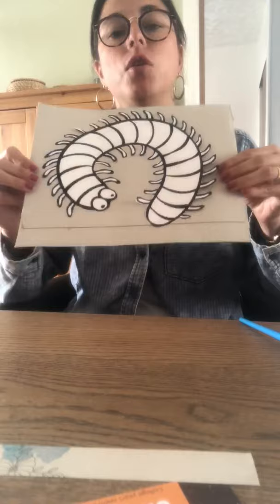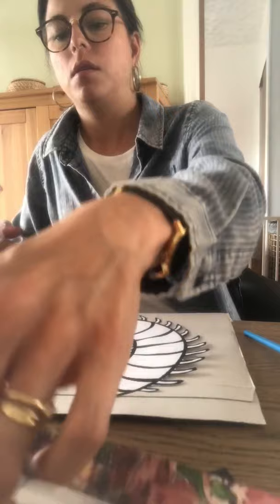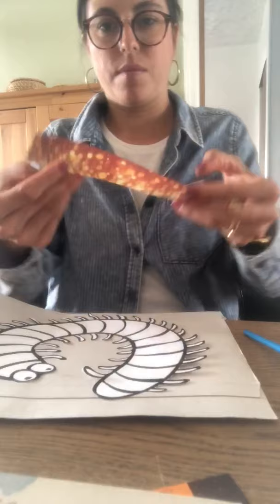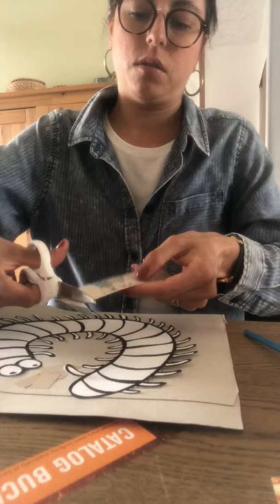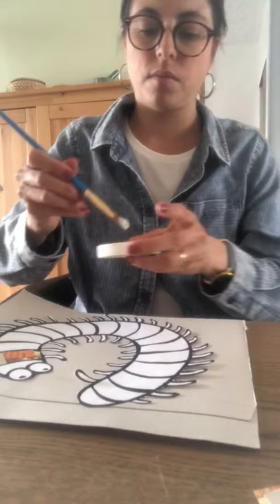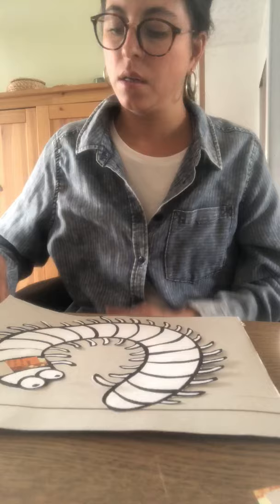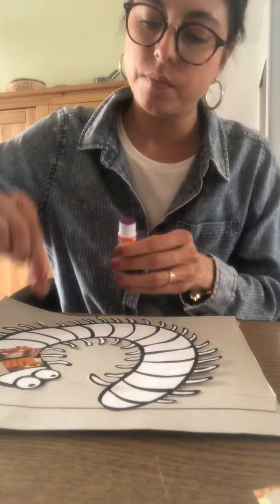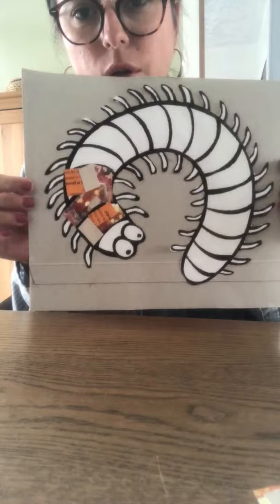C'E Montessori Homeschool Online - Making a bug collage - Centipede Craft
Join The Montessori Homeschool Experience! How do you create the classroom environment in your living room or bedroom and provide the tools, timing and space for your child to slow down and truly learn these lessons at home? Contact us for guidance on how to create a schedule, an environment, and what materials you will need to replicate the cadence of the Montessori classroom in your home and online : C'E Montessori in Williamsburg or email us

Find pdfs for our materials in our Google Classroom. Code : jhx4euq